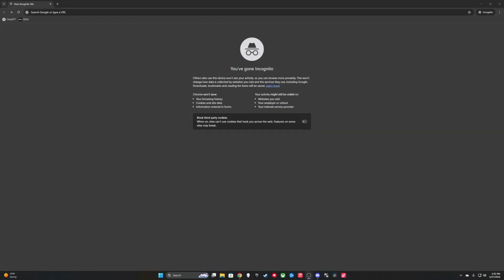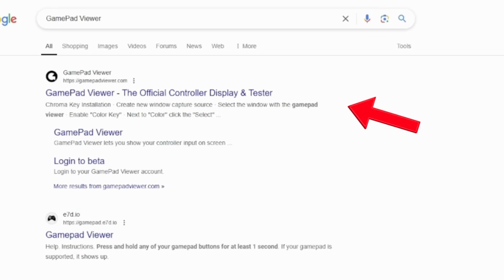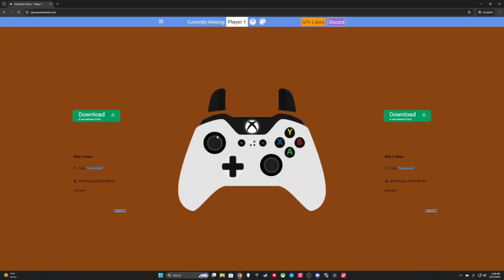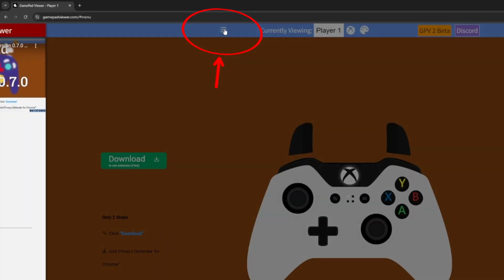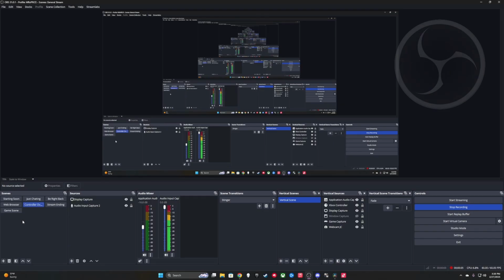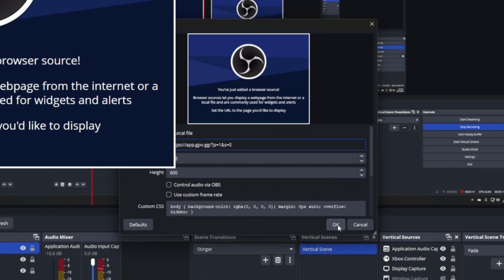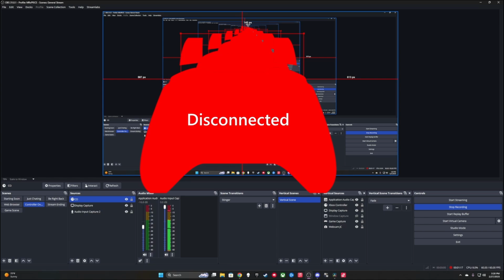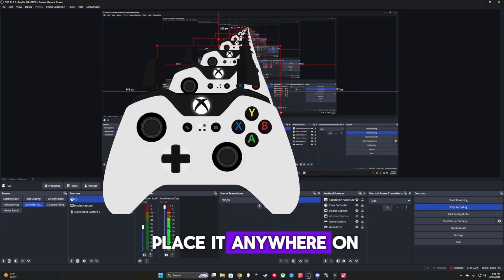How to Set Up Controller Overlays on OBS (Easy Guide)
Welcome to the Price Tag!

Learn how to set up controller overlays on OBS with this easy-to-follow guide, perfect for streamers and gamers looking to enhance their Twitch streams with Xbox, PS4, or PS5 controller inputs. In this OBS tutorial, we'll show you how to display your controller on screen, allowing your viewers to see your every move in games like Fortnite and Apex Legends. This feature is especially useful for gamers who want to focus on their gameplay while keeping their audience engaged. We'll walk you through the simple steps to set up a gamepad viewer in OBS Studio, including how to customize your controller overlay to fit your streaming style. Whether you're using Streamlabs OBS or the standard OBS software, we've got you covered. By the end of this video, you'll be able to show your controller inputs on stream, giving your viewers a more immersive experience. So, let's get started and take your streaming game to the next level!